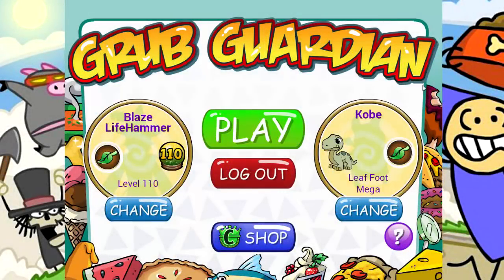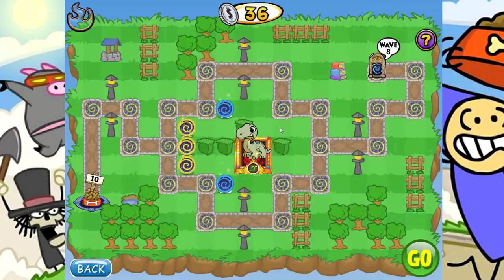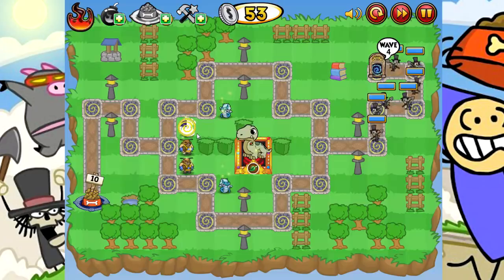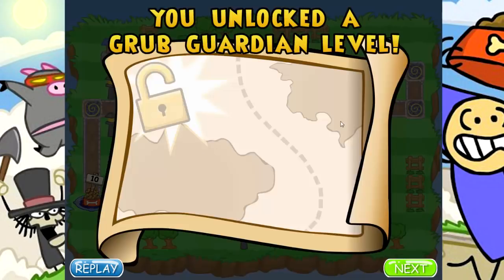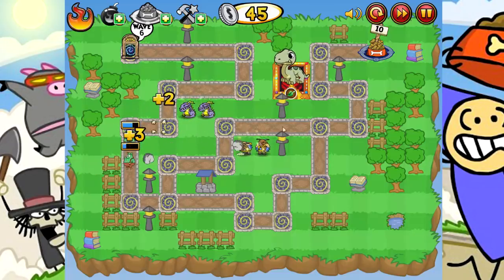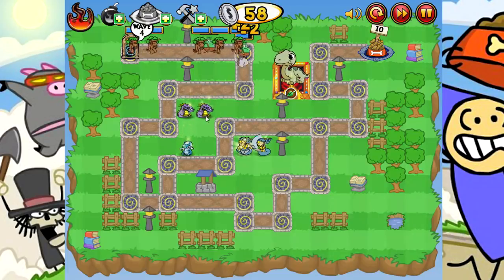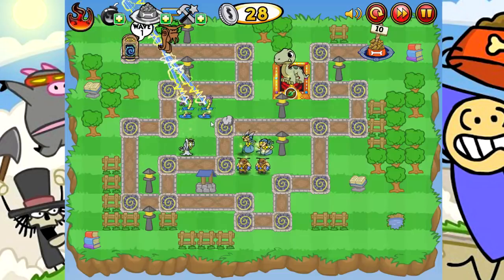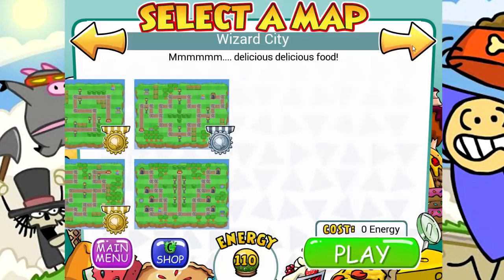FIRST TIME PLAYING GRUB GUARDIAN!!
▶▶ Social Media ◀◀